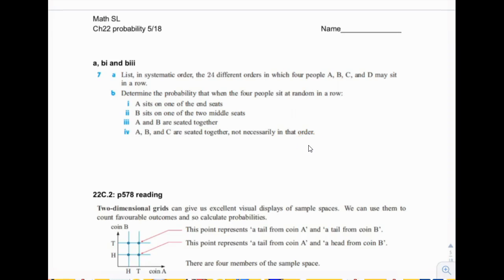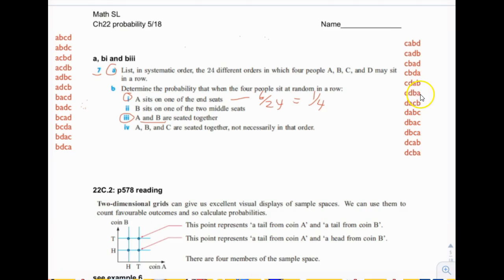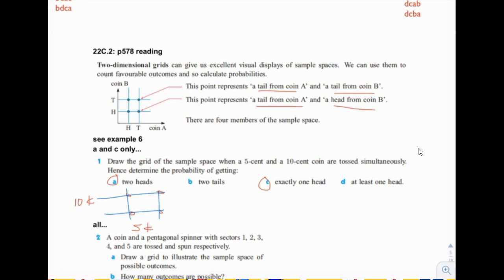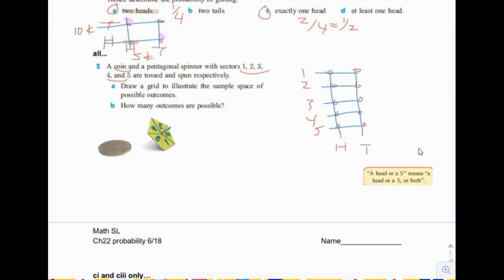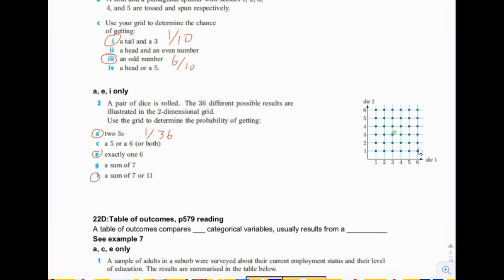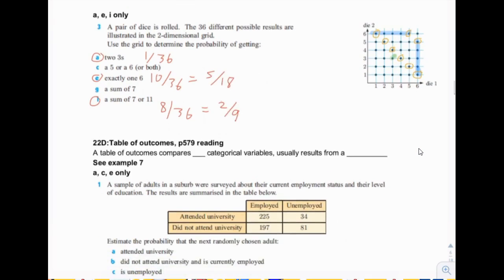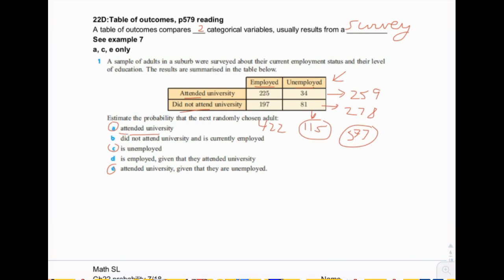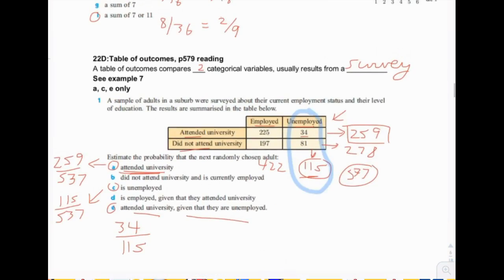Math SL probability p5-6